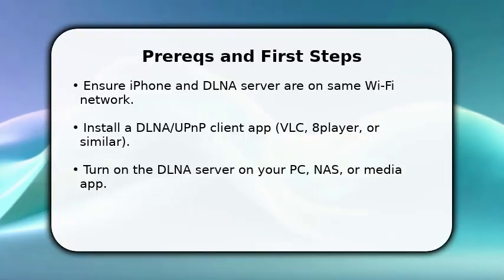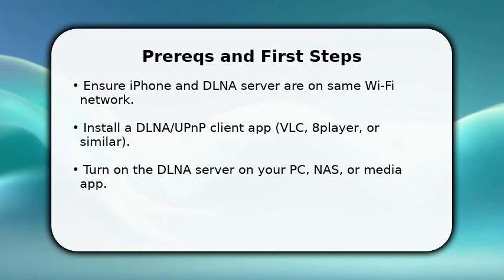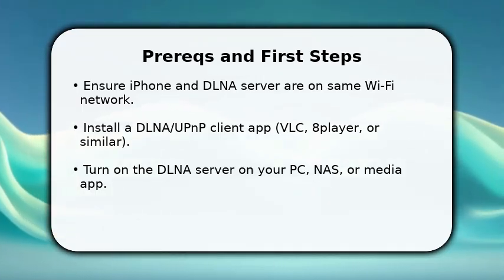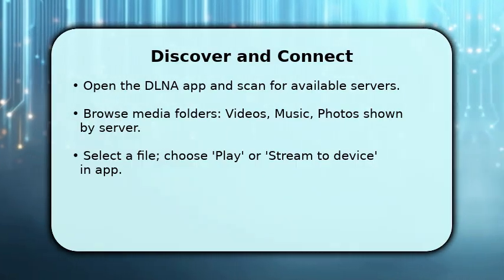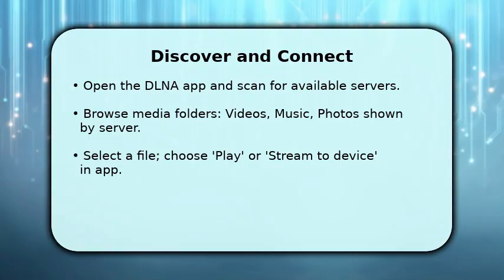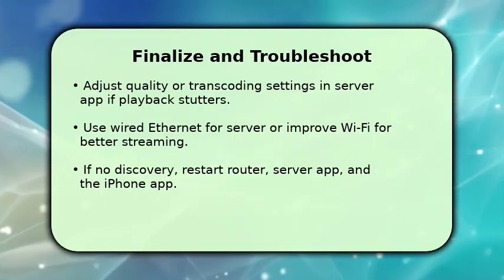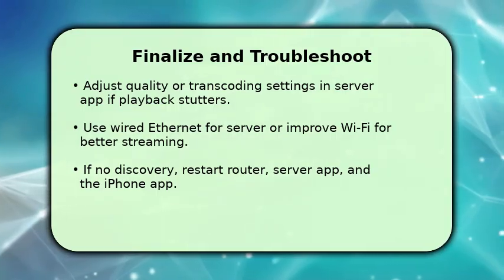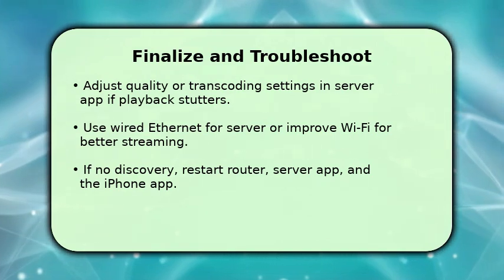How to Use Dlna on Iphone (only Way)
How to Use Dlna on Iphone (only Way) | 🔒 Surfshark VPN Deal — Stay private and secure. $1.99/mo + 3 Months Free ▸

Learn the essential steps to set up and use DLNA on your iPhone, ensuring seamless media sharing within a home network. This guide covers necessary configurations for compatibility with various devices.

DLNA, iPhone setup, media streaming, home entertainment system integration, device connectivity